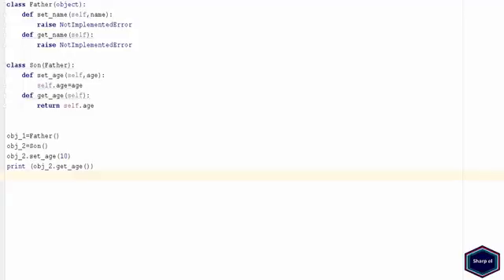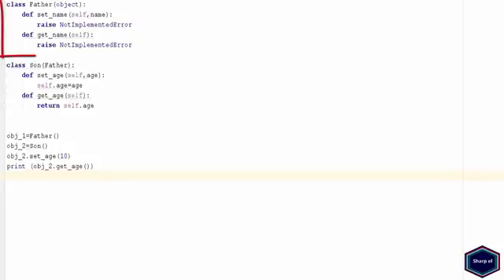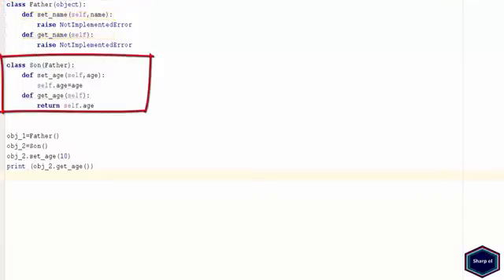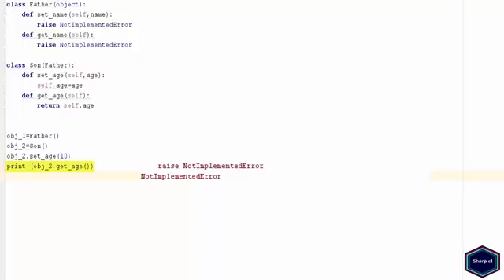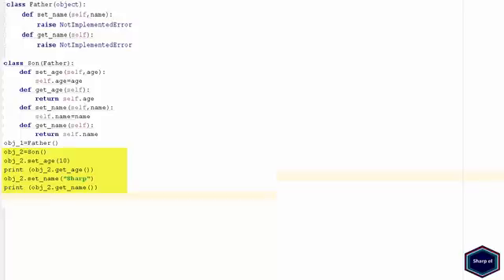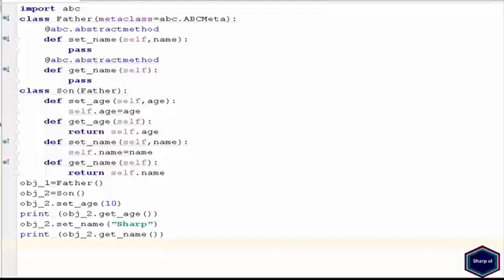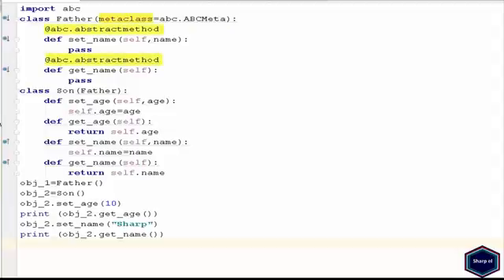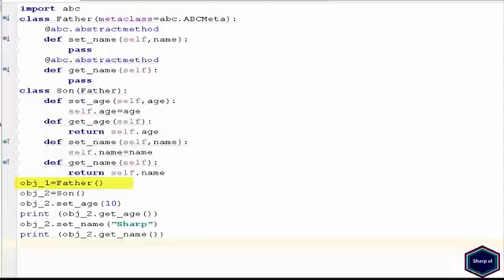Abstract Methods and Classes - Python 3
Python: Abstract Methods and Classes